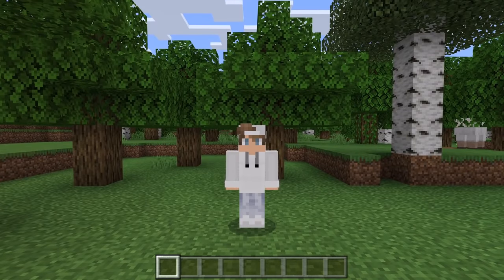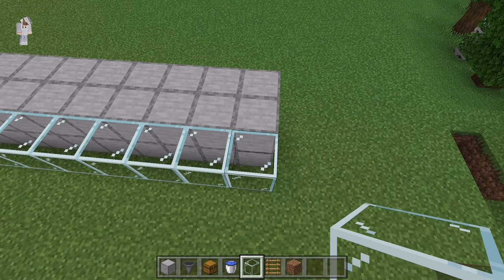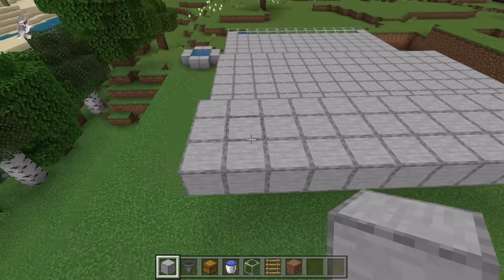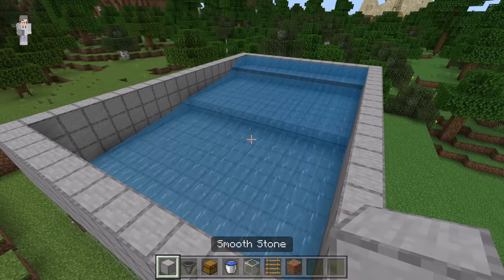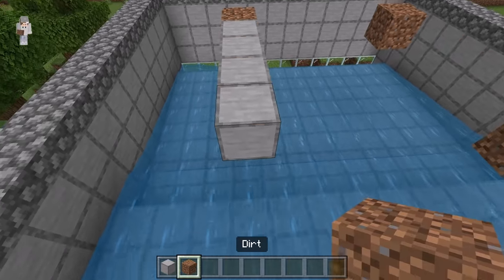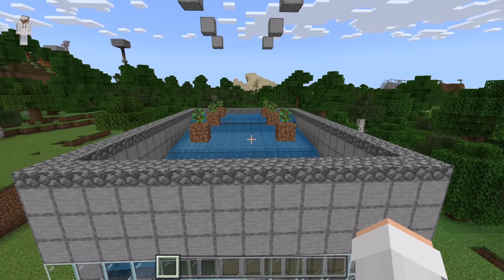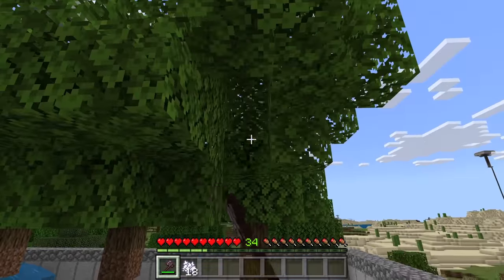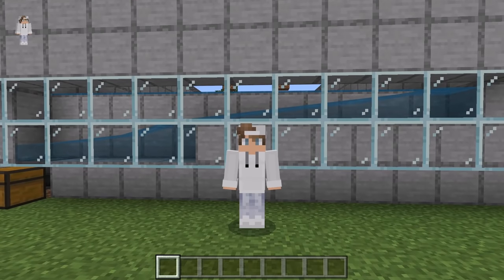SIMPLE 1.21 SAPLING AND APPLE FARM TUTORIAL in Minecraft Bedrock (MCPE/Xbox/PS4/Switch/Windows10)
This Minecraft Bedrock sapling and apple farm automatically collects items and funnels them into a collections chest. It works on 1.21 and on all other versions of Minecraft Bedrock whether you play on mobile, console, or PC.